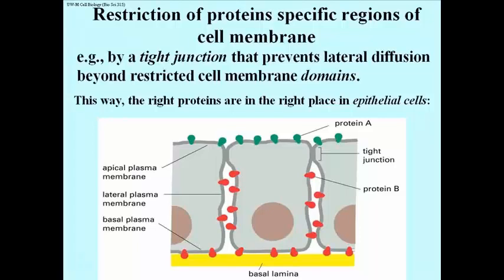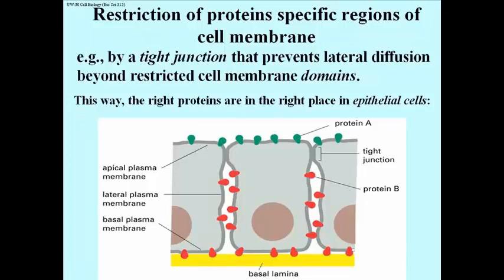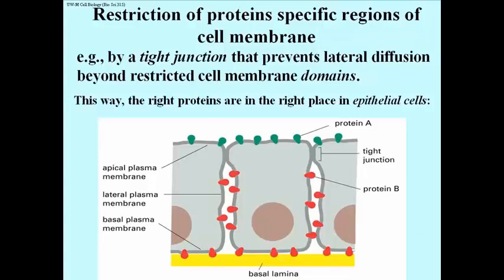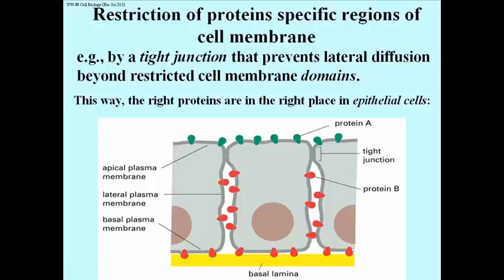285 Membrane Domains: Regional Differentiation of a Plasma Membranes